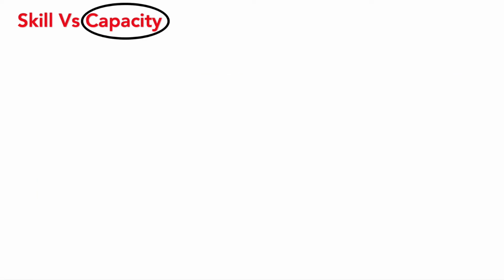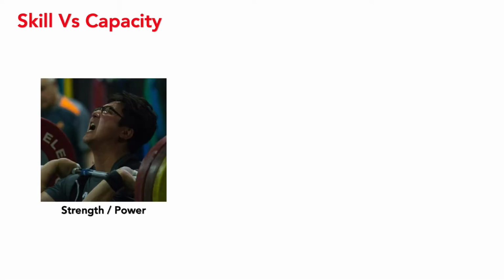VLOG 1 | Skills & Capacities | Weight Room